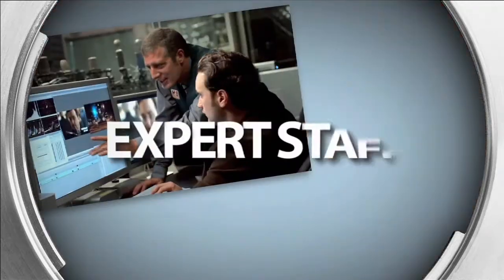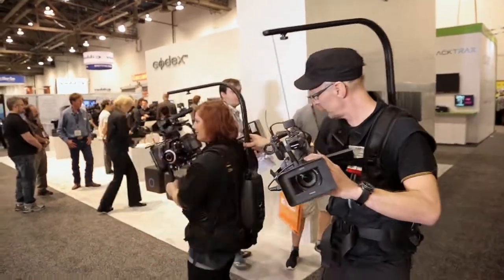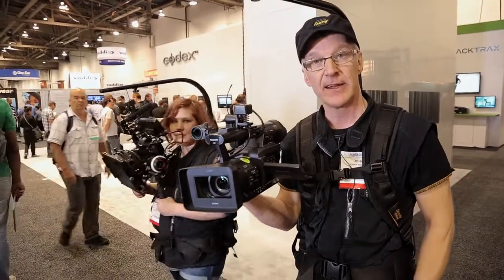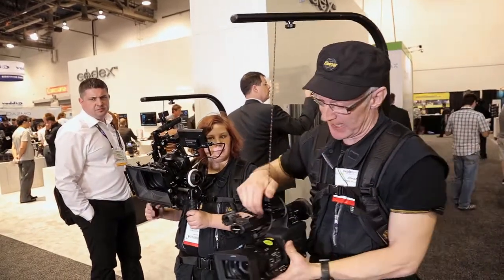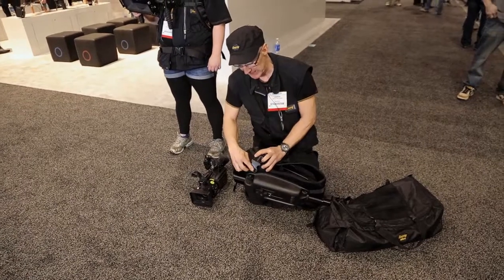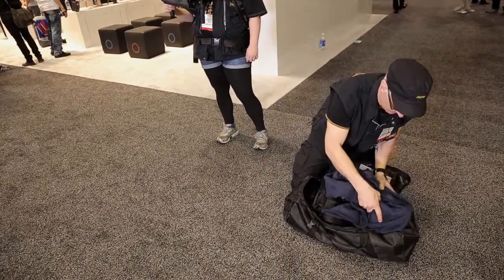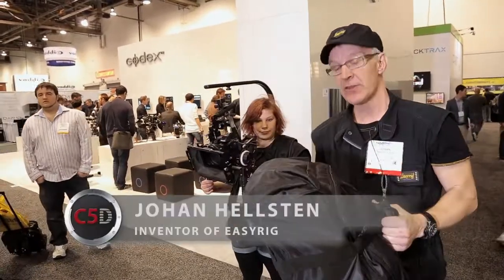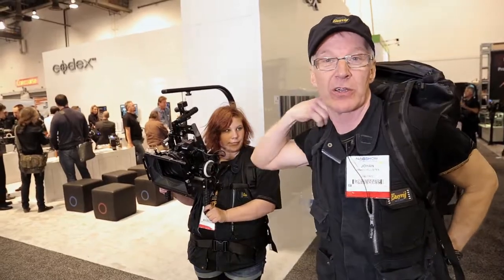NAB 2012 - EasyRig mini - holds your HDSLR for you